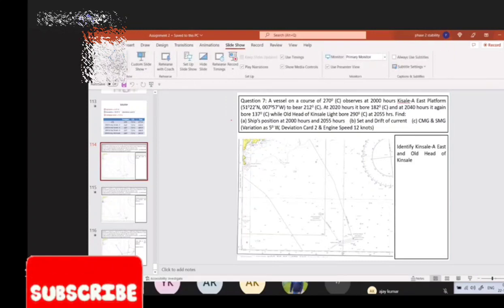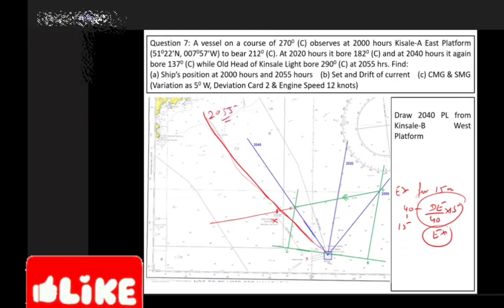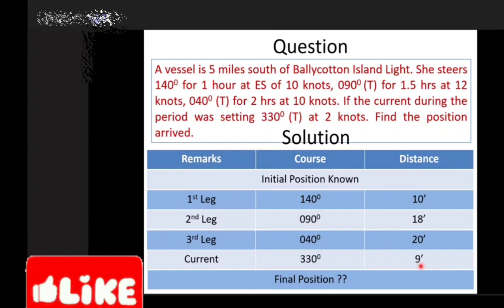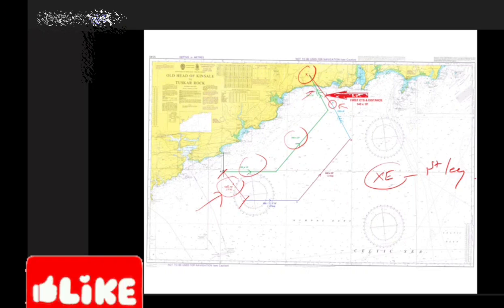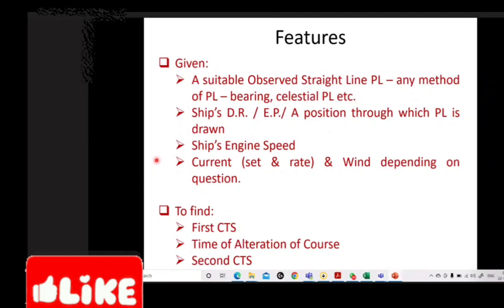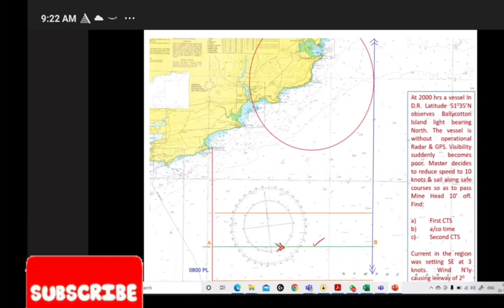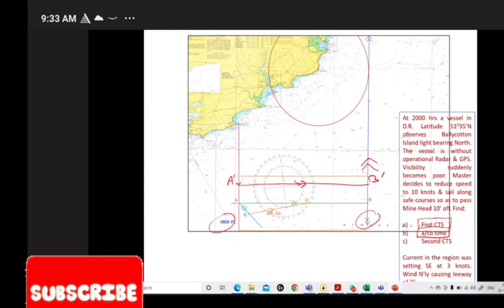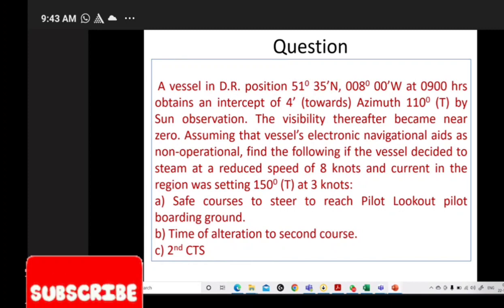Chart Work Questions | Set & Drift | CMG & SMG | CTS & STW for Chief Mate Phase 1